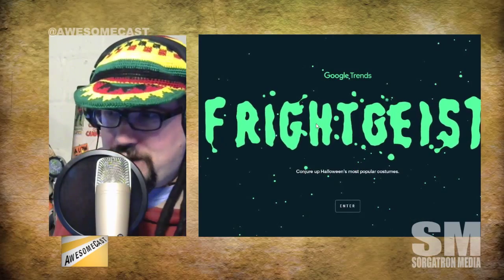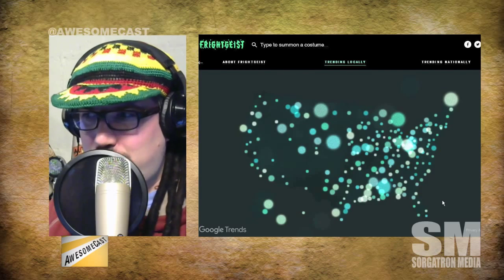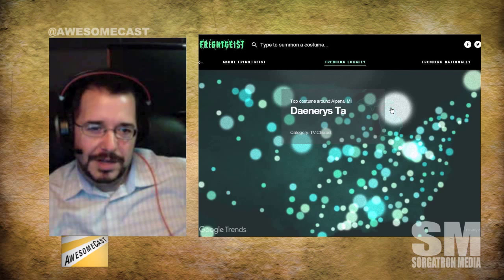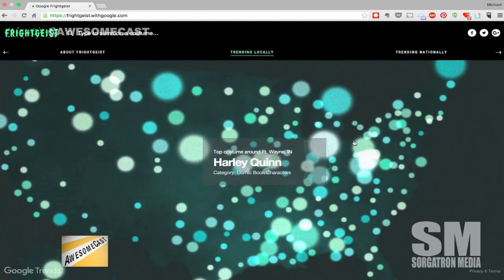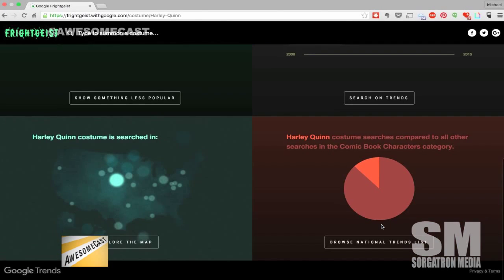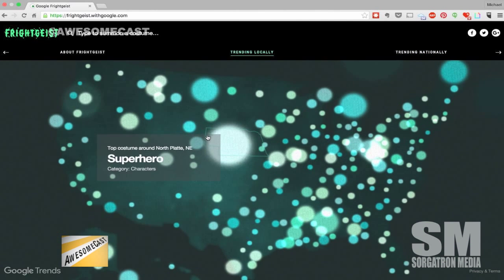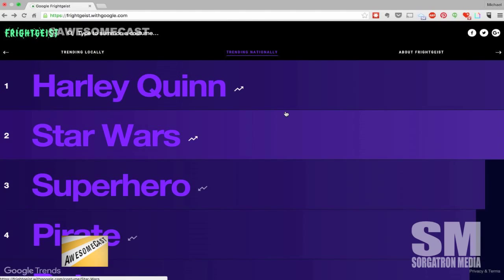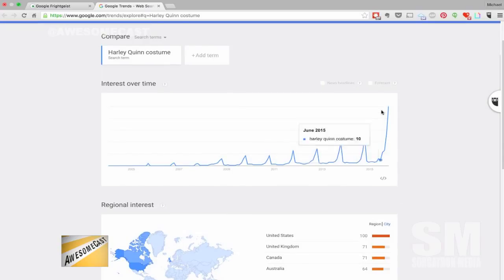Google FrightGeist for Halloween Costume Trends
Make sure your Halloween costume is unique in your hyper local area with Frightgeist from Google.

Watch the full AwesomeCast 172 episode at AwesomeCast.net